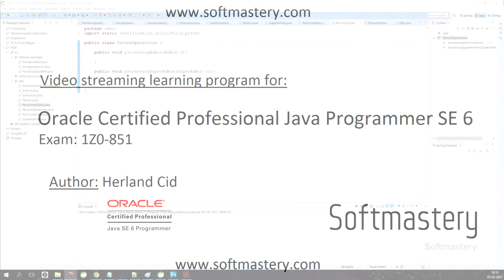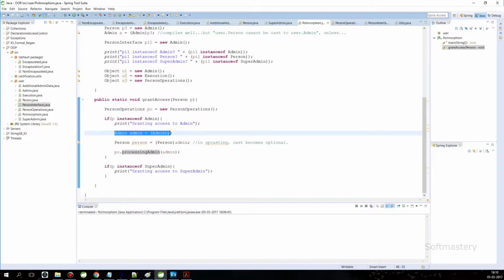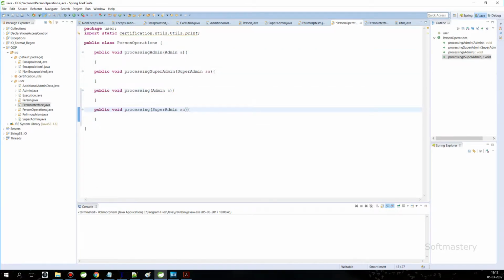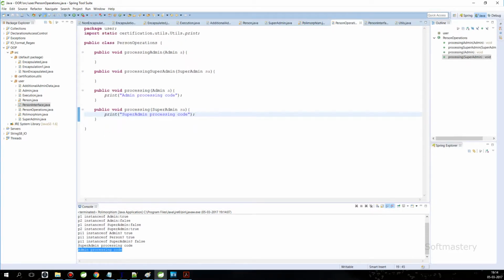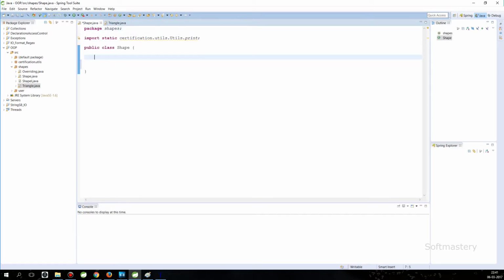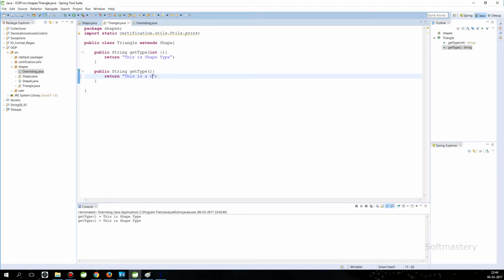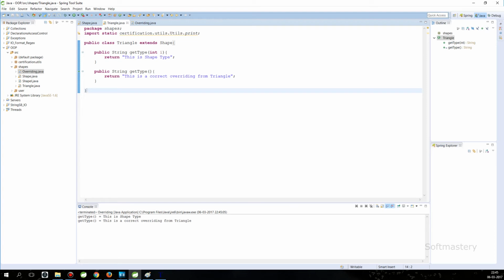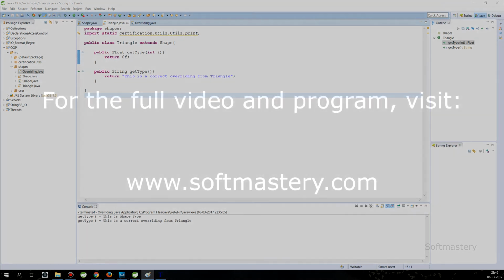Overloading and Overriding - OCP Certification Program